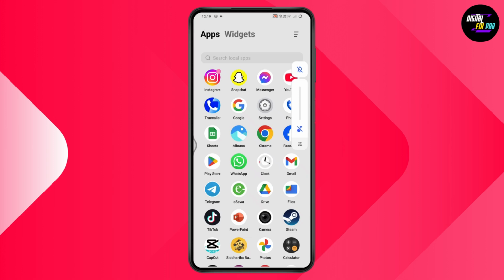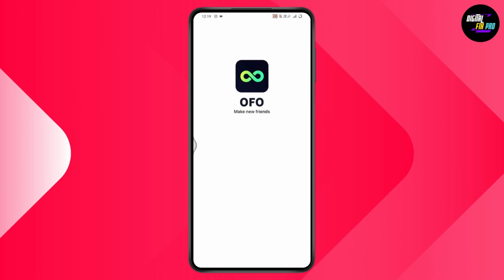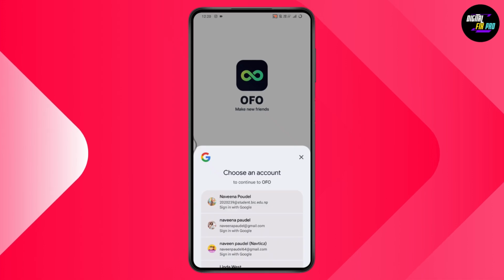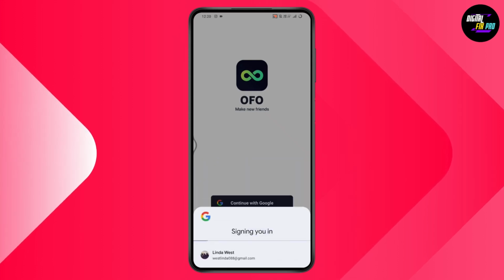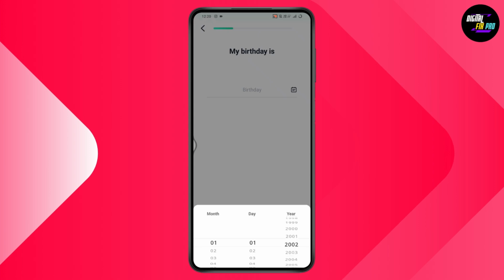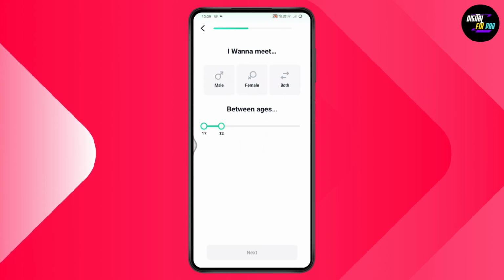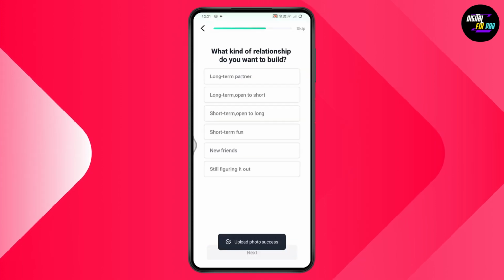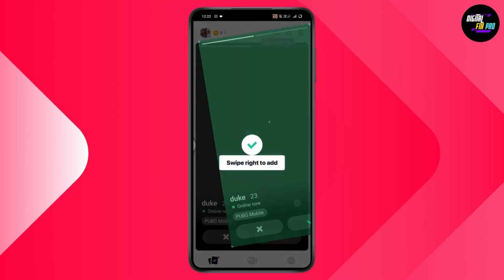How To Create OFO Account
Welcome to this step-by-step guide on how to create an Ofo account! In this video, we’ll walk you through the entire process, from installing the app to setting up your profile. Follow along to create your account effortlessly.

0:00 - Introduction
0:10 - Installing and Launching the Ofo App
0:20 - Choosing a Sign-Up Method (Google or Facebook)
0:35 - Selecting and Verifying Your Account
0:50 - Entering Nickname and Date of Birth
1:05 - Setting Up Gender and Profile Picture
1:15 - Finalizing Account Setup
1:23 - Conclusion